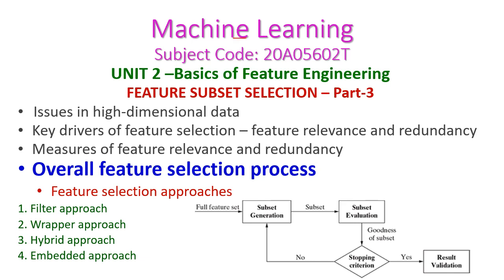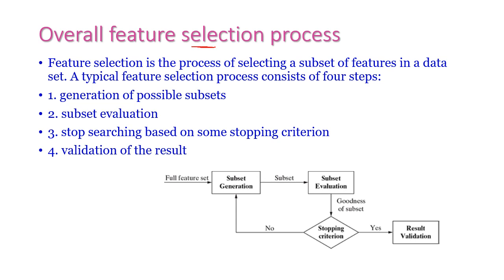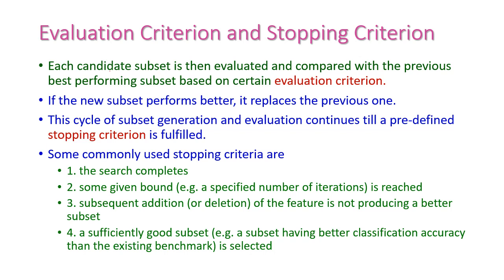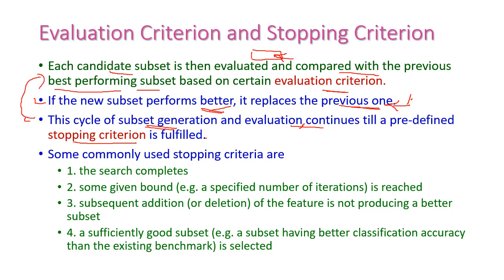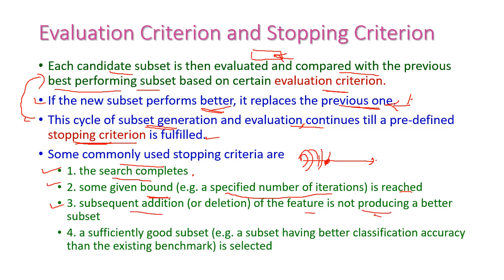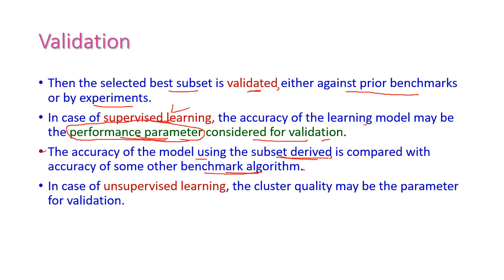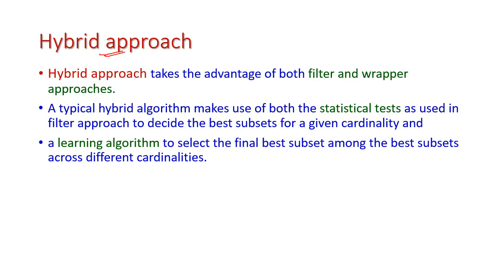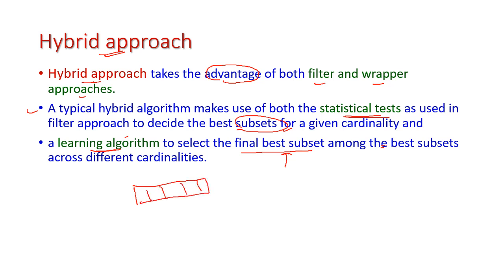Overall feature selection process-Machine Learning-FEATURE SUBSET SELECTION-Unit-2-CSE-R20-JNTUA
UNIT 2 –Basics of Feature Engineering
FEATURE SUBSET SELECTION – Part-3
 Issues in high-dimensional data
Key drivers of feature selection – feature relevance and redundancy
Measures of feature relevance and redundancy
Overall feature selection process
Feature selection approaches
1. Filter approach
2. Wrapper approach
3. Hybrid approach
4. Embedded approach